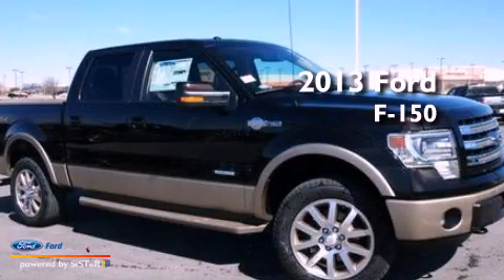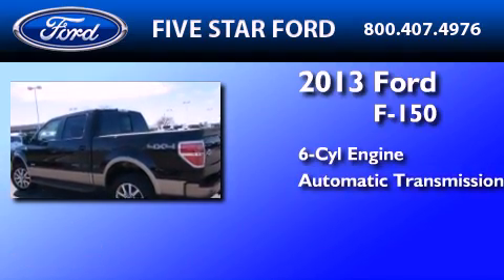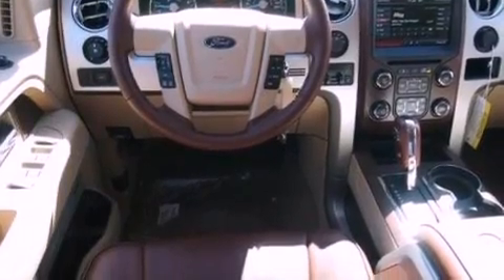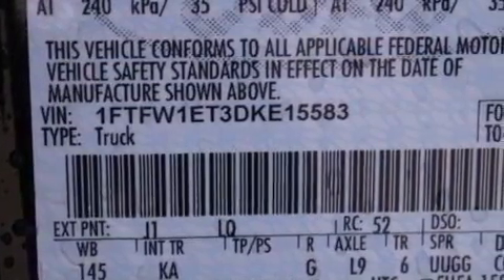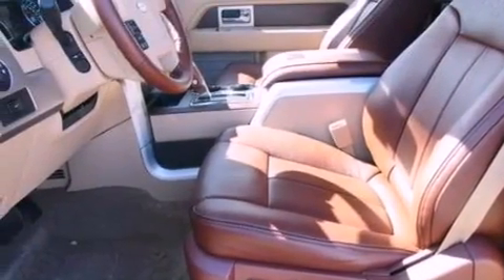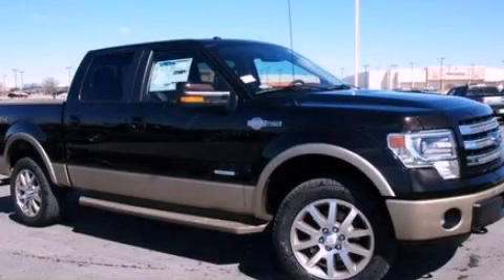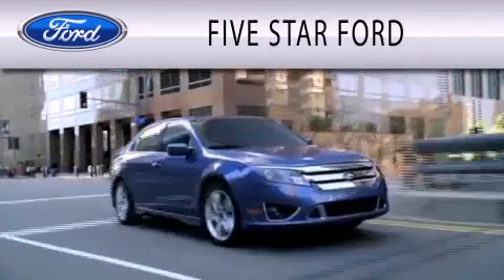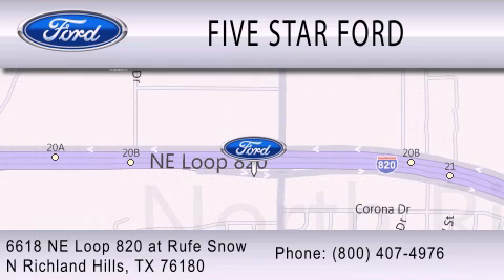2013 FORD F-150 North Richland Hills TX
Year : 2013
 Make : FORD
 Model : F-150
 Engine : 3.5L V6 24V GDI DOHC TWIN TURBO
 Trans . : 6-SPEED AUTOMATIC
 Exterior : BROWN
 Miles : 45

 Stock : DKE15583